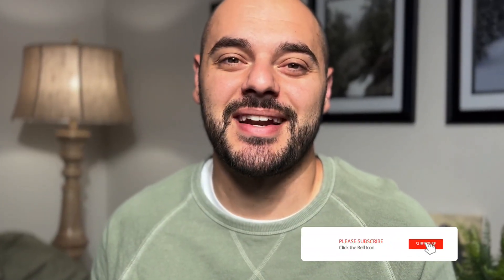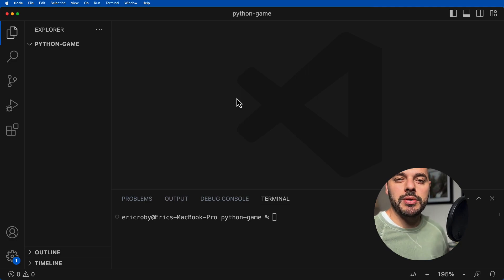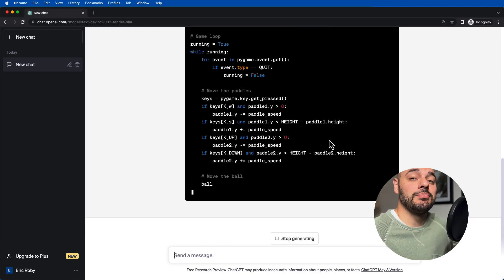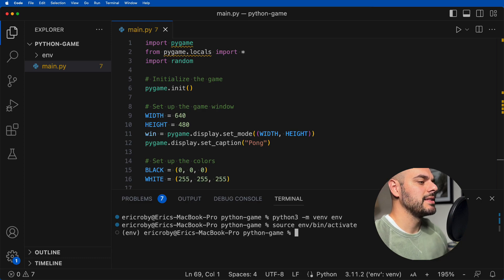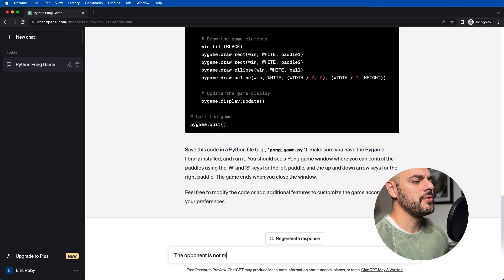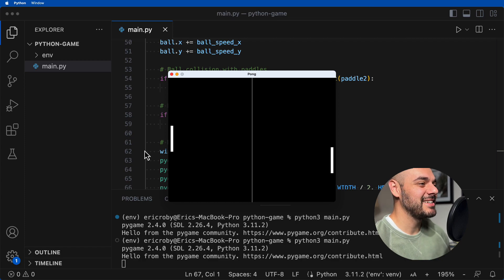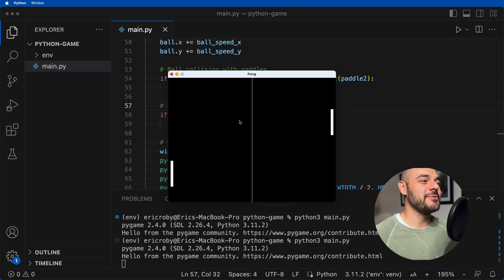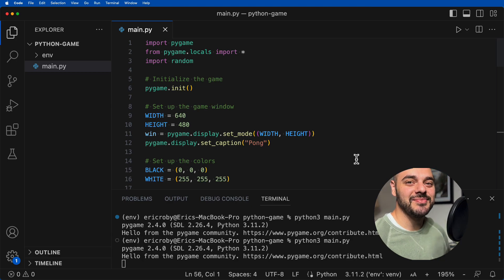How to use ChatGPT to create an AI Powered Game - Python Tutorial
Welcome to our thrilling Python game tutorial, where we embark on an adventure to create an AI-powered version of a classic game! In this step-by-step tutorial, we'll show you how to leverage the capabilities of ChatGPT, an advanced language model developed by OpenAI, to enhance the gameplay.

Join us as we dive into the foundations of game development with Python and explore the fascinating world of artificial intelligence. Whether you're a beginner or an experienced coder, this tutorial is designed to be informative and accessible to all skill levels.

Throughout the tutorial, we'll guide you through the process of setting up your development environment and introduce the key concepts of game design.

No prior experience with AI or game development is necessary to follow along. We'll provide clear explanations, code snippets, and interactive demonstrations to make your learning experience enjoyable and rewarding.

By the end of this tutorial, you'll have a fully functional AI-powered Pong game that showcases the capabilities of ChatGPT. Increase the ability to challenge your friends or even publish it on various platforms to share your creation with the gaming community.

Are you ready to level up your game development skills?